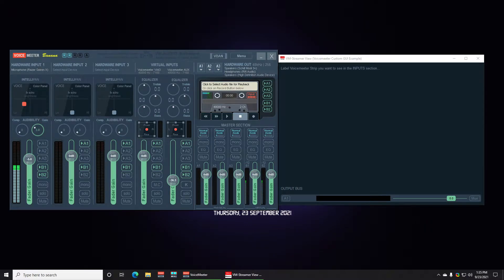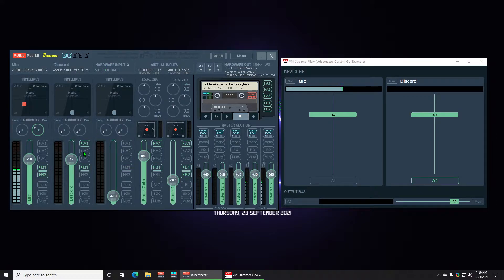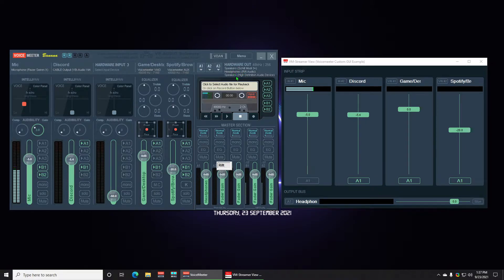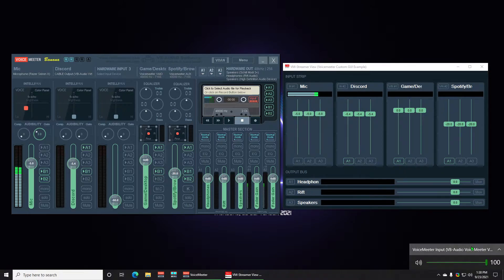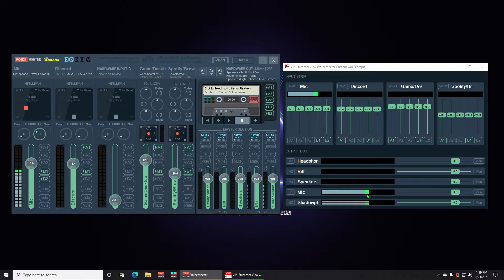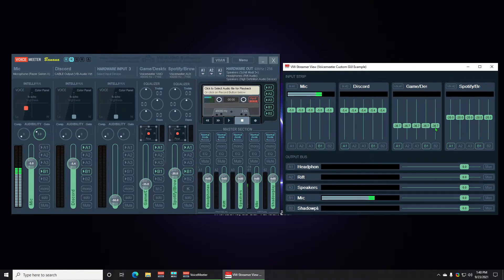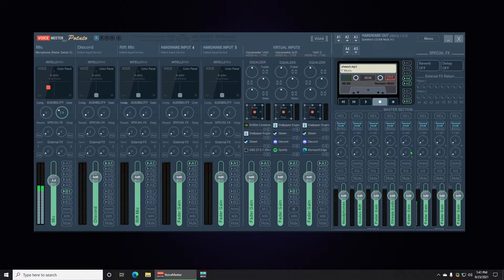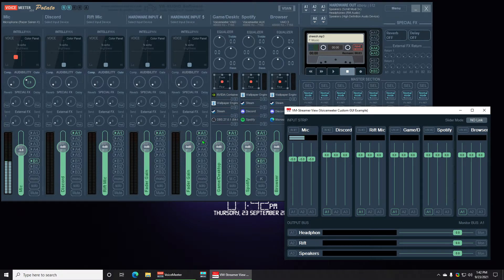Voicemeeter (TEST Ver. 3.0.1.9) Resizable Streamer View!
To open Streamer view just type "Streamer View" into the windows search bar

0:00 Banana Streamer View
5:18 Potato Streamer View
9:44 Potato Sub-mixing with Streamer View